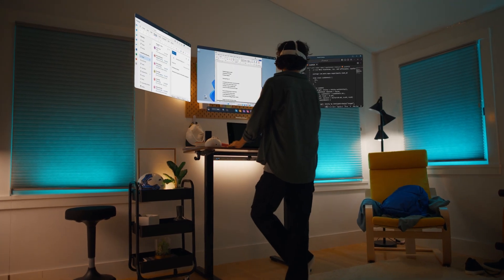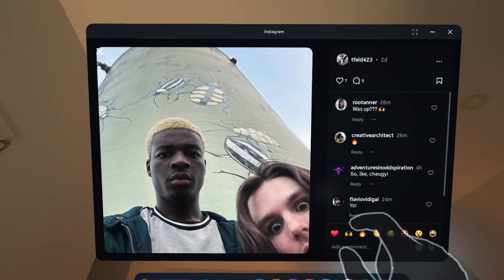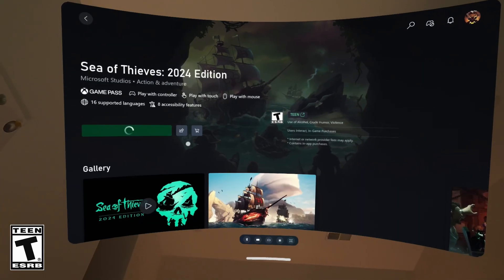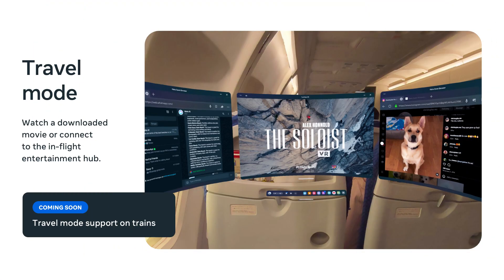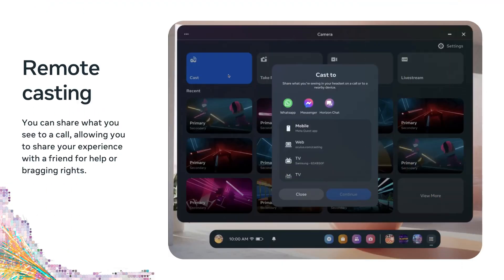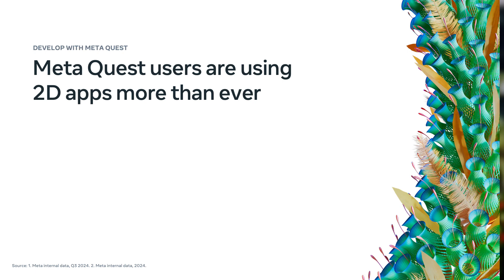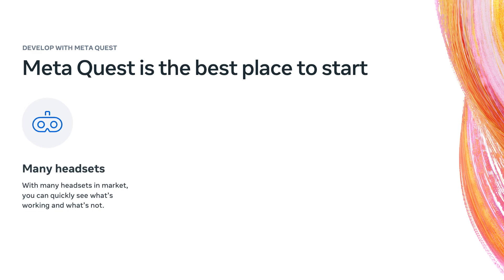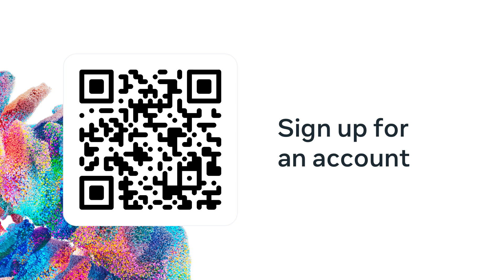Unlocking More With 2D Apps on Meta Horizon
Discover how and why to bring your 2D experiences to the Meta Horizon Store. Meta Horizon opens up new possibilities where all your favorite apps can exist in ways both innovative and familiar. Meta Horizon supports 2D experiences developed with progressive web apps, WebXR, Android native, or our new spatial app framework.